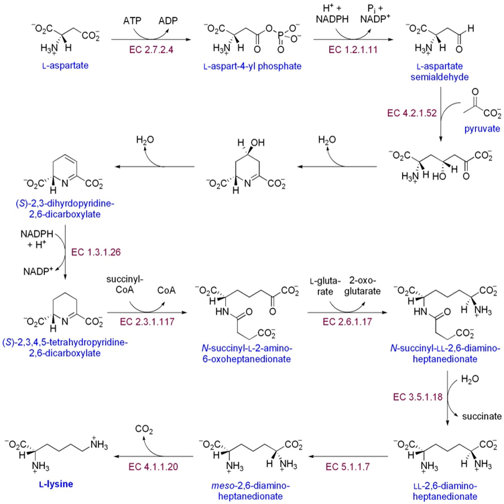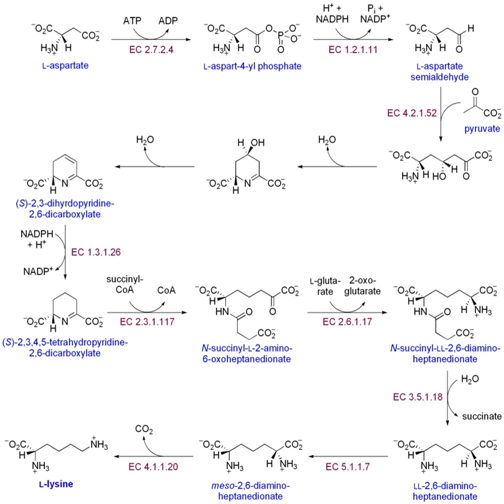Biosynthetic | Wikipedia audio article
00:01:15 1 Properties of chemical reactions
00:04:53 2 Lipid
00:05:43 2.1 Phospholipids
00:07:12 2.2 Sphingolipids
00:08:18 2.3 Cholesterol
00:09:24 3 Nucleotides
00:10:03 3.1 Purine nucleotides
00:13:36 3.2 Pyrimidine nucleotides
00:17:00 4 DNA
00:19:25 5 Amino acids
00:20:16 5.1 Amino acid basic structure
00:21:12 5.2 Nitrogen source
00:22:20 5.3 The glutamate family of amino acids
00:26:48 5.4 The serine family of amino acids
00:28:56 5.5 The aspartate family of amino acids
00:32:01 6 Proteins
00:32:55 6.1 Additional background
00:35:12 6.2 Translation in steps
00:35:30 6.2.1 Step 1: Initiation
00:36:00 6.2.2 Step 2: Elongation
00:37:01 6.2.3 Step 3: Termination
00:37:41 7 Diseases associated with macromolecule deficiency
00:40:08 8 See also

- Socrates

SUMMARY
Biosynthesis (also called anabolism) is a multi-step, enzyme-catalyzed process where substrates are converted into more complex products in living organisms. In biosynthesis, simple compounds are modified, converted into other compounds, or joined together to form macromolecules. This process often consists of metabolic pathways. Some of these biosynthetic pathways are located within a single cellular organelle, while others involve enzymes that are located within multiple cellular organelles. Examples of these biosynthetic pathways include the production of lipid membrane components and nucleotides.
The prerequisite elements for biosynthesis include: precursor compounds, chemical energy (e.g. ATP), and catalytic enzymes which may require coenzymes (e.g.NADH, NADPH). These elements create monomers, the building blocks for macromolecules. Some important biological macromolecules include: proteins, which are composed of amino acid monomers joined via peptide bonds, and DNA molecules, which are composed of nucleotides joined via phosphodiester bonds.